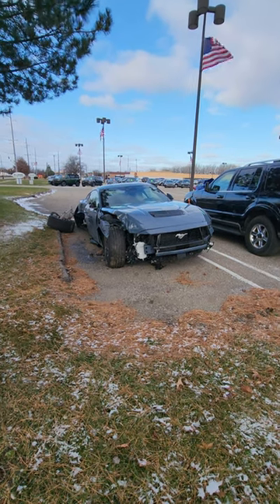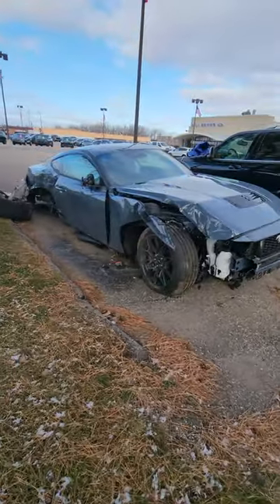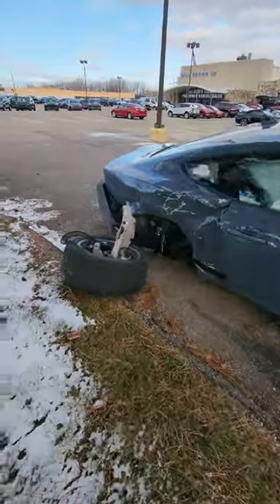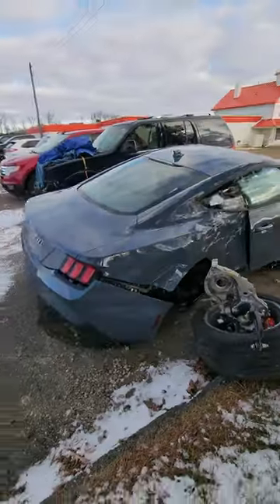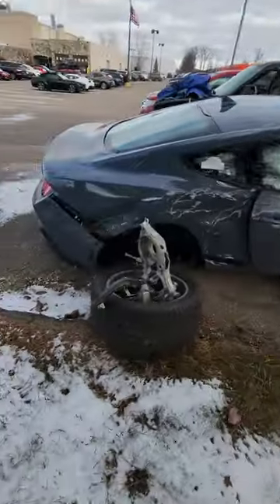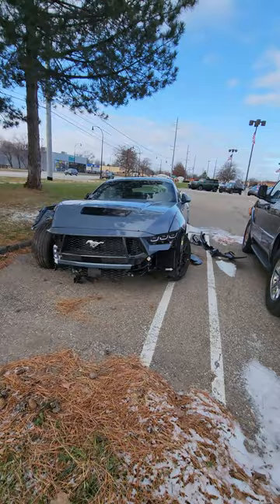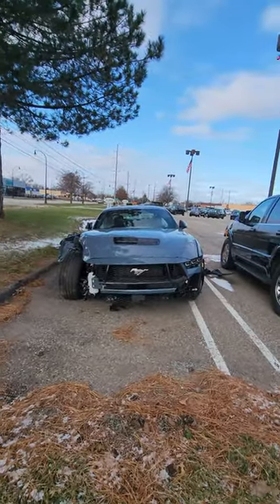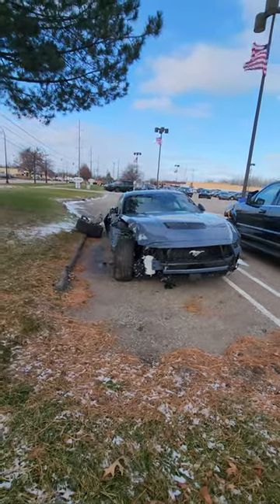Totaled 2024 Mustang GT!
Check out this poor Car! A Totaled 2024 Ford Mustang GT it is sad to see have you ever bought a car just to get into a crash a few days, months or within the first year?

and It's Gone... Jeep XJ Muffler!
Jeep Cherokee XJ Exhaust Failure!
Trans Am LS1 V8 Rev!!!
Let It Rip!!! Pontiac Firebird Trans Am
Good or Bad EcoBoost 3.5L V6?
Let It Rip EcoBoost 3.5L V6!!!
Who Remembers GMs Dual Keys?
Used HEMI RAM Truck or New Turbo RAM Truck?
Jeep Gladiator Rubicon 6-Speed Manual
2003 Ford Mustang Mach 1